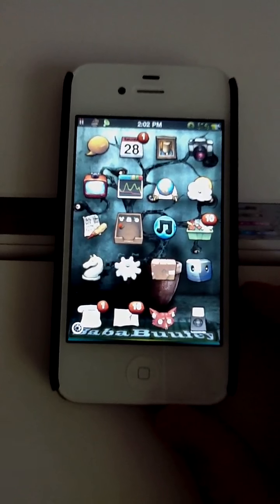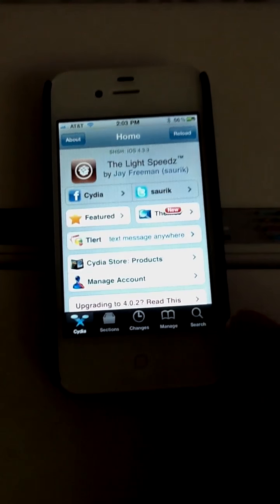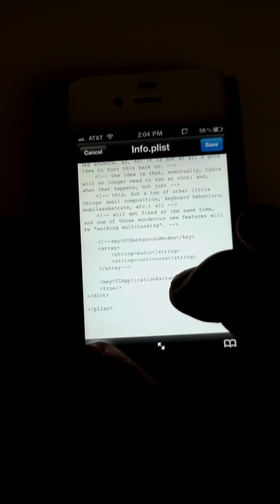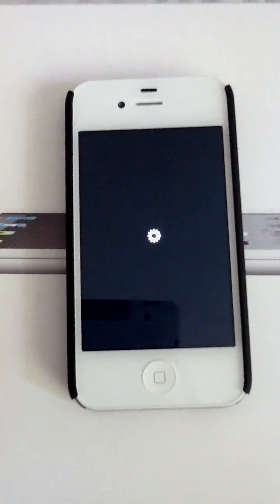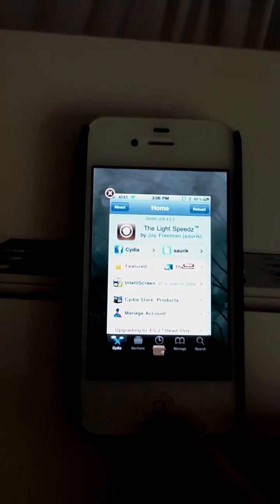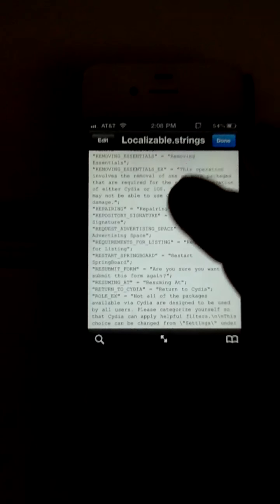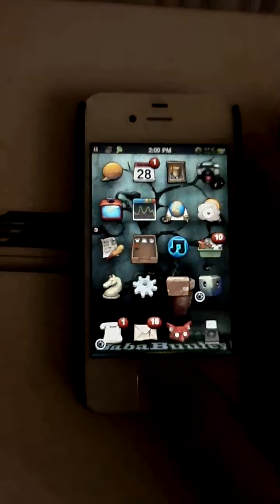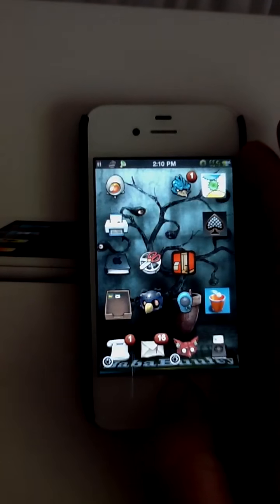MAKE CYDIA BACKGROUND 4.3.3 & to CHANGE THE TEXT STRINGS!!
Another fantastic video from your friends at the Sin City Mafia, IPTT channel 4.9! this is a VERY easy way to make Cydia background... Want to be able to bounce back and forth between cydia and your favorite social apps without having to restart Cydia every single time? Follow this video!!

If you have questions see me on twitter at @litespd69 or on IPTT 4.9 The Sin City Mafia my usernames are "The-Mob-Boss" or Admin49

Thanks!